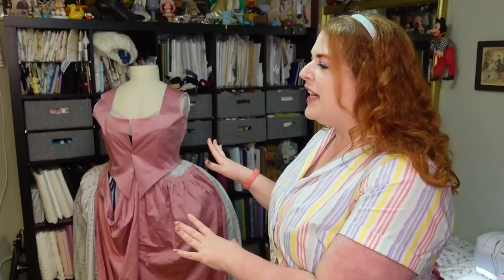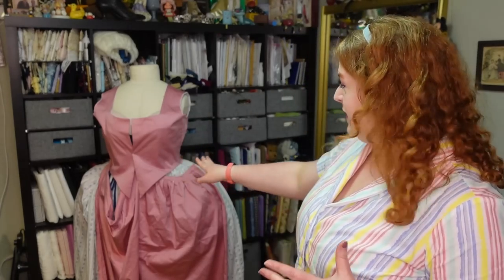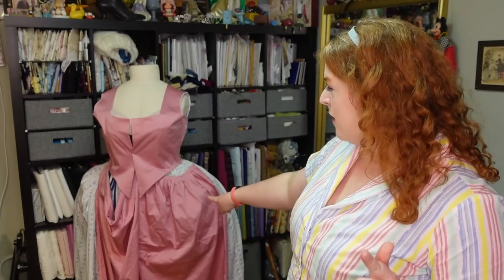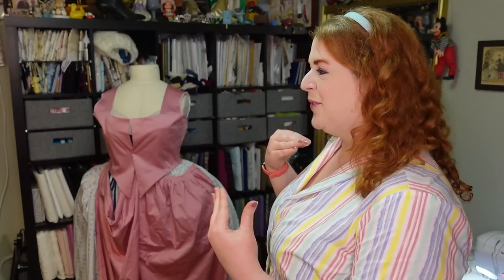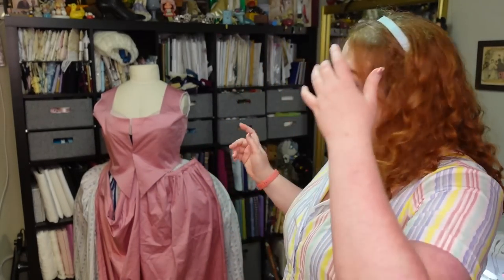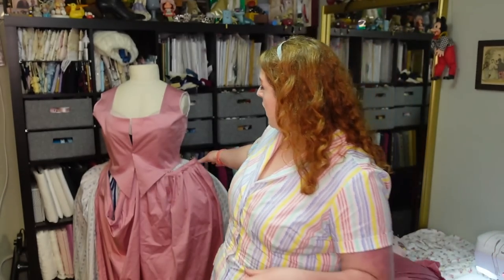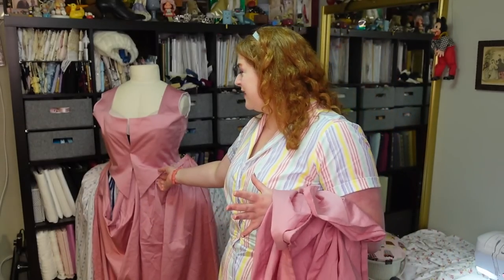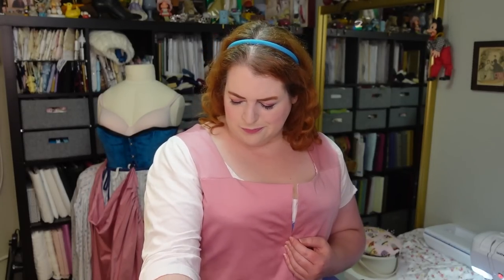Making an 18th Century Round Gown // Felicity Merriman Cosplay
This week, I am finishing up my 18th century round gown for my Felicity cosplay -- adding the skirts, sleeves, cuffs, and ruffled trim.